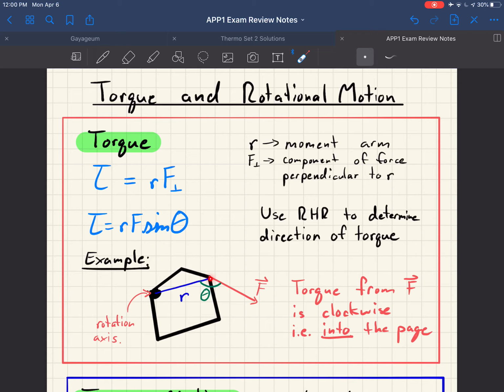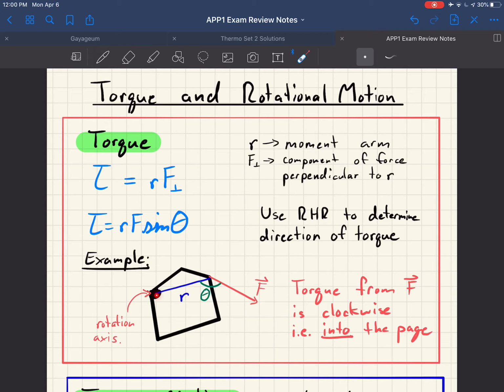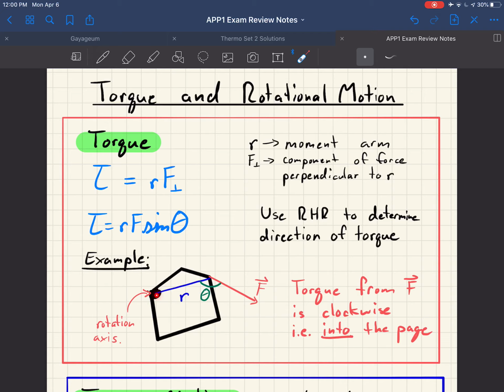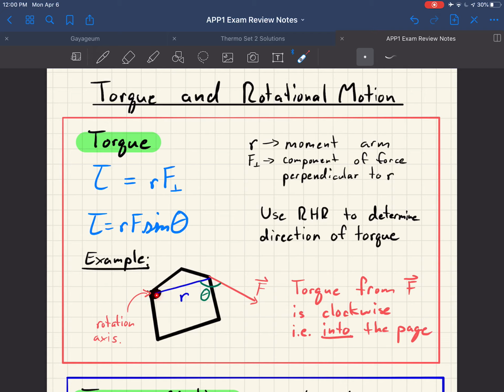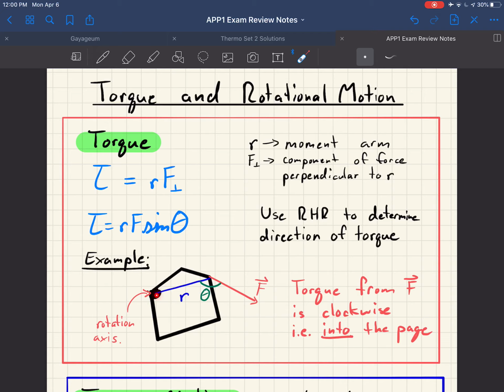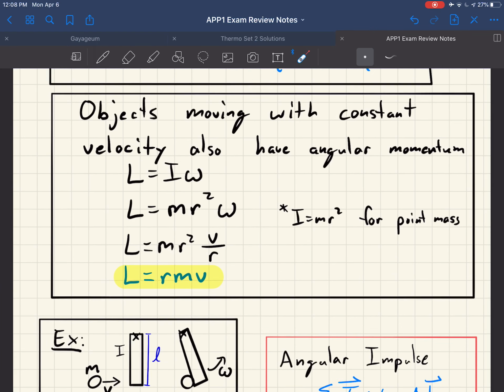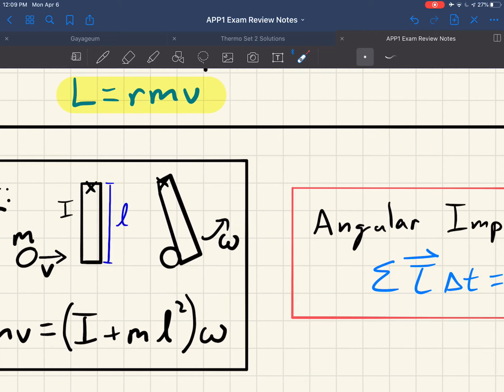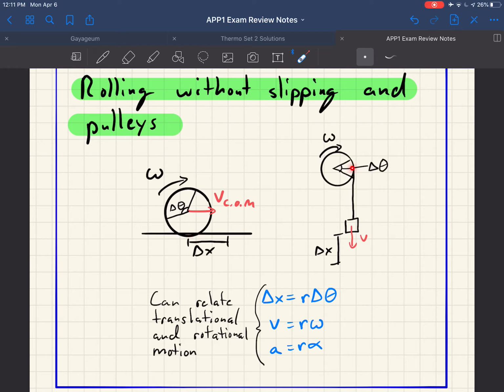Torque and Rotational Motion Concept Review